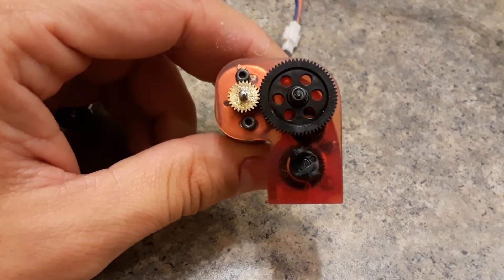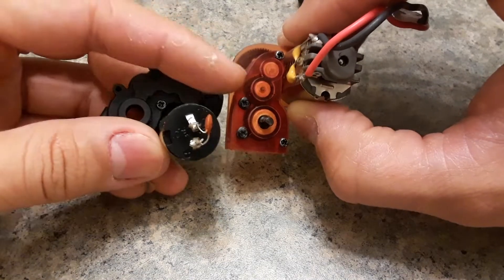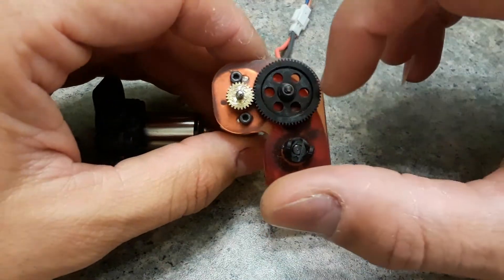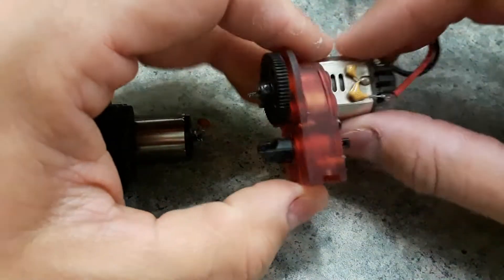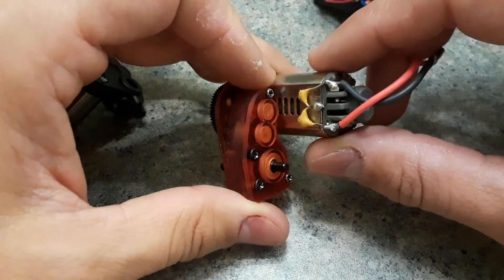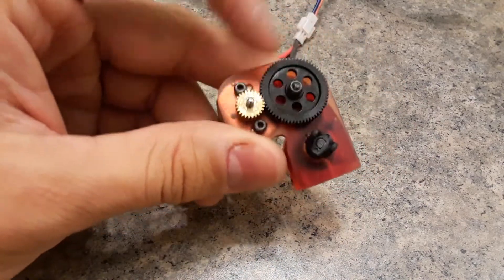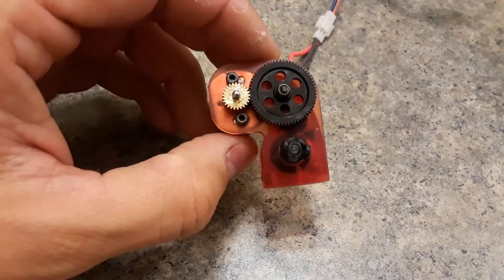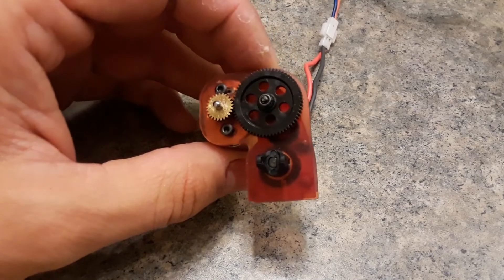1/24 Barrage transmission for 180 motor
My simplified design for the 1/24 Barrage including ability to use 180 size motor.